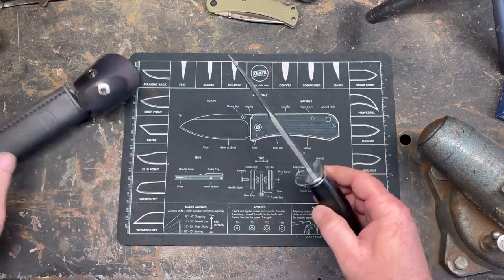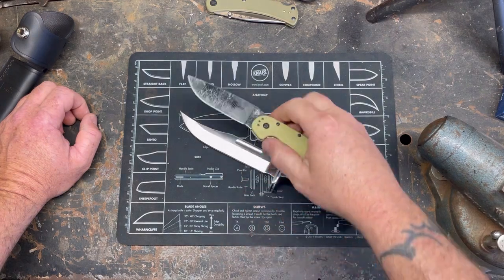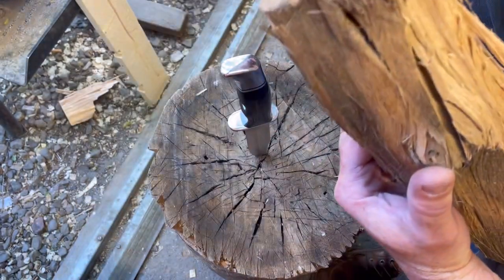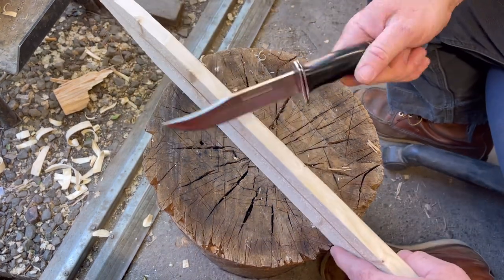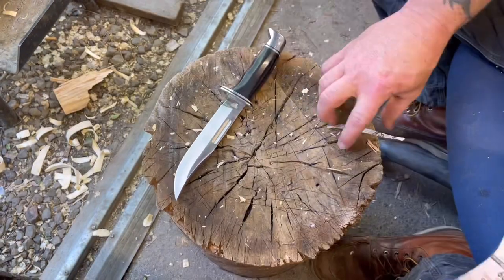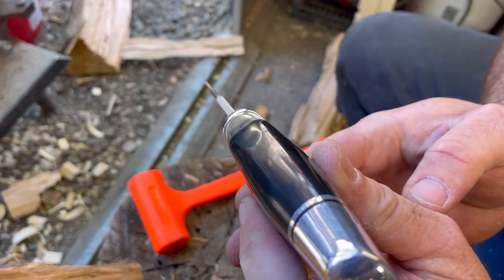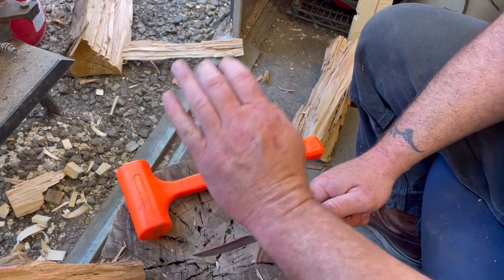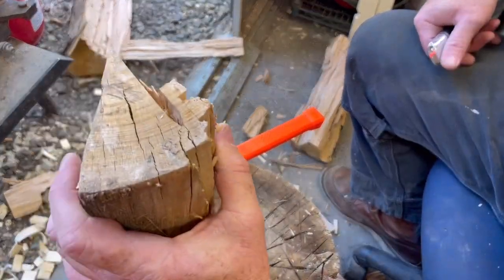BUCK 119 hard use test part 1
Let’s put grandpas knife to the test.